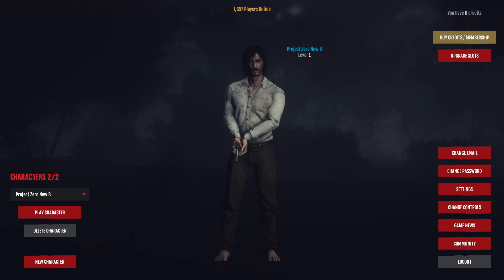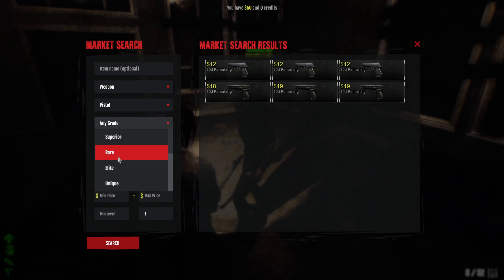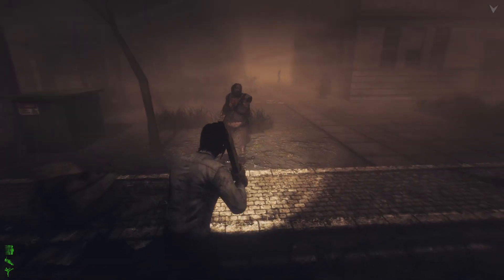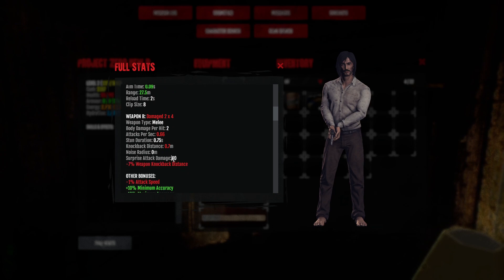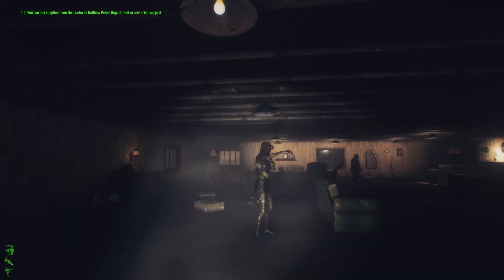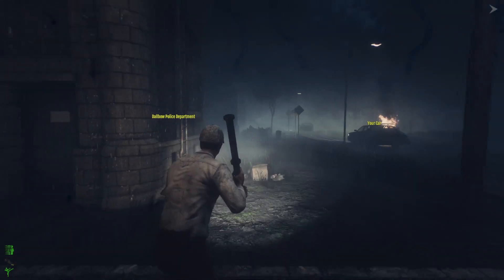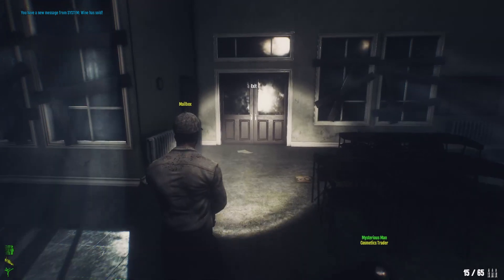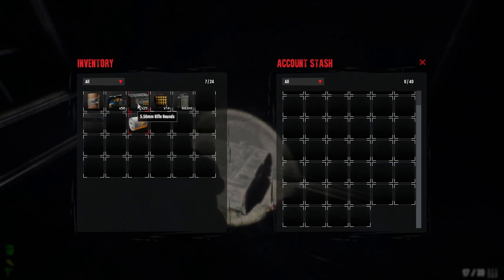Dead Frontier 2 - Beginners Guide Project Zero - New Beginning EP.1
Dead Frontier 2 is a free 2 play, INDIE, Action, MMORPG, Zombie, Survival, horror game that you can find on Steam

Beginners Guide Project Zero is a Series where I explain and share all my knowledge regarding DF2 while I'm playing it.
Pretty Much I'm going trough the game as a New Player but with all the game Knowledge.

Socials